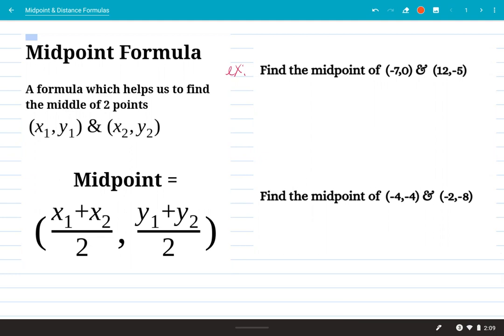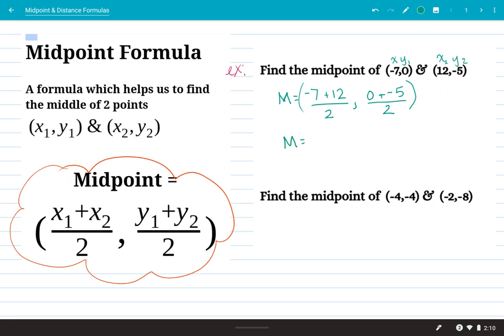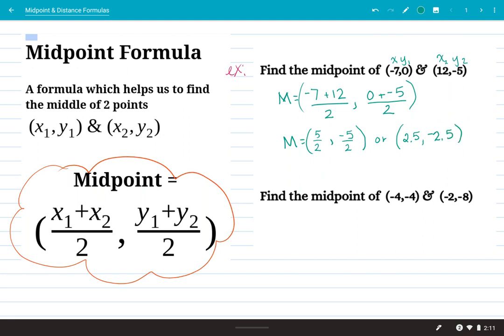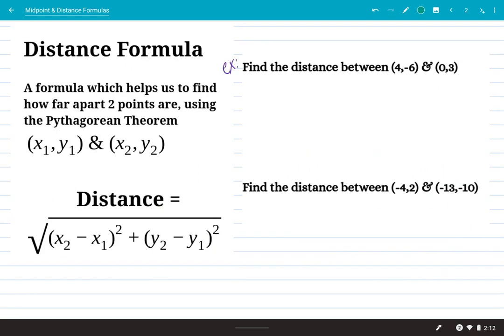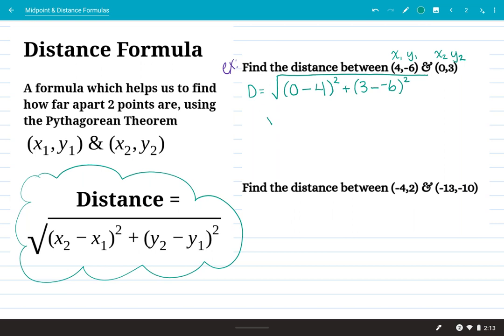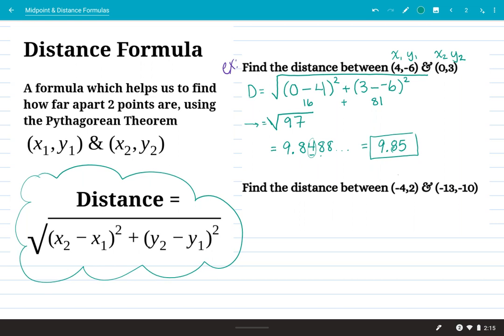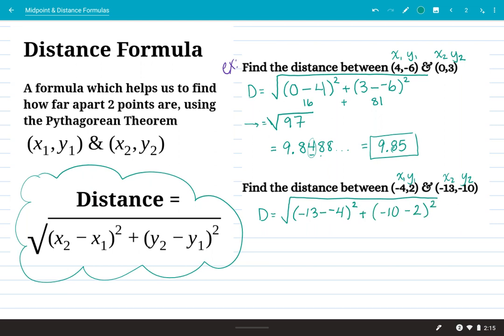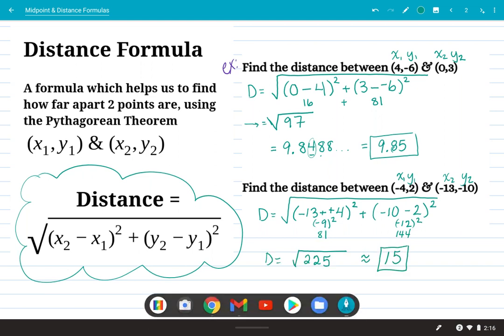Monday Video Notes (IM2)